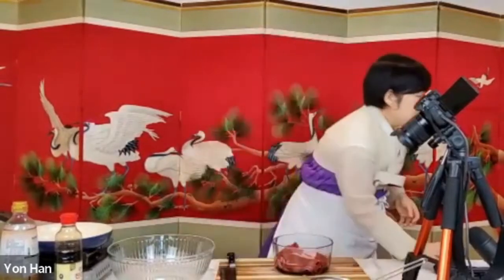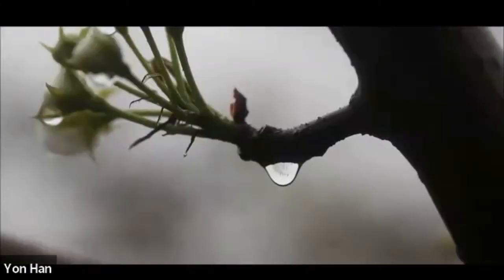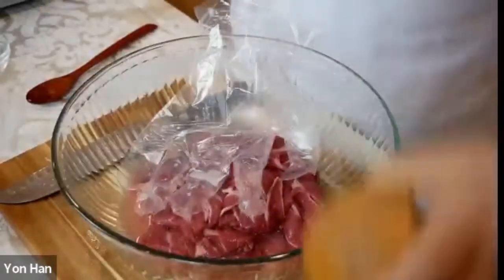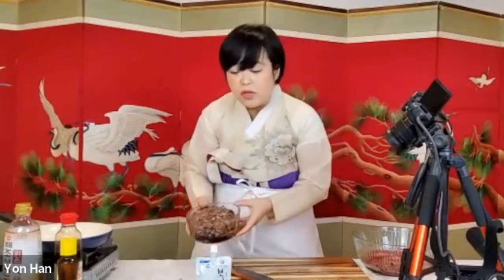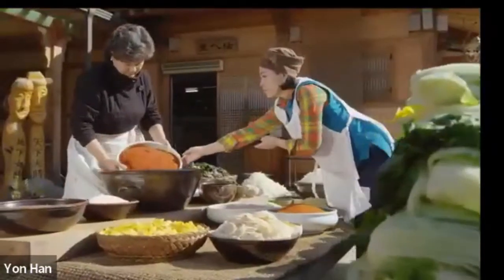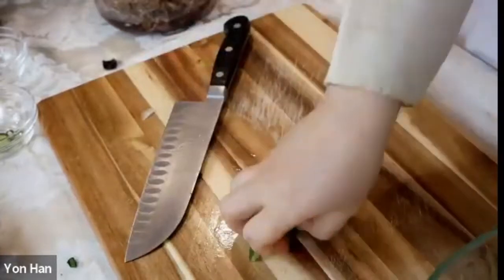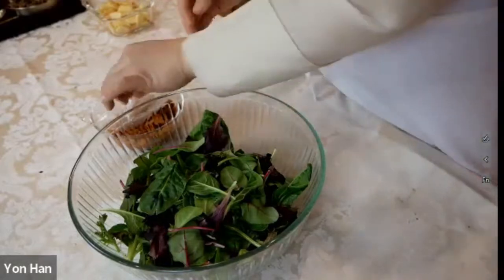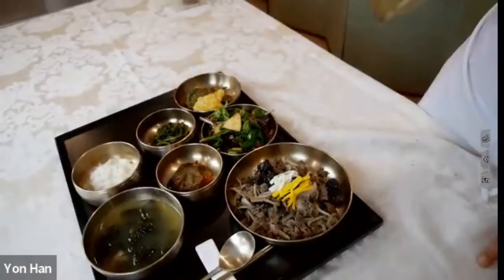Korean Barbecue: Bulgogi And Cucumber Kimchi